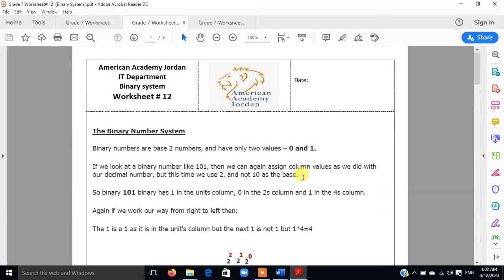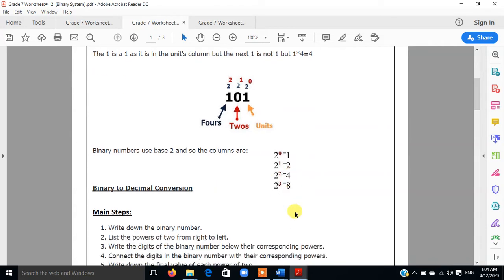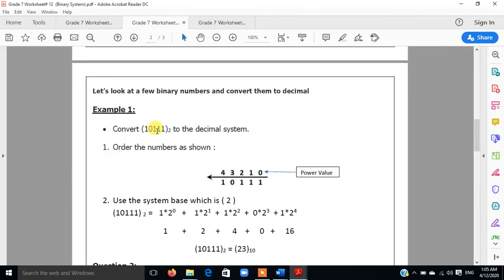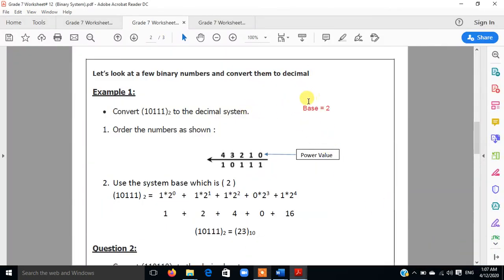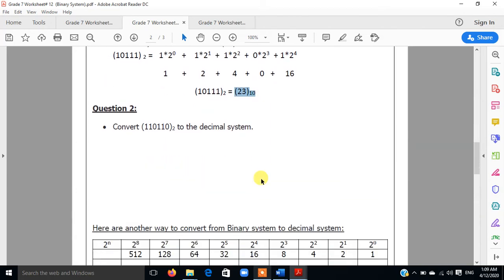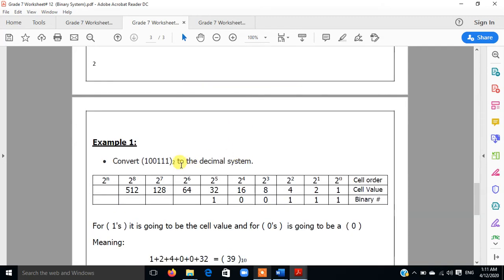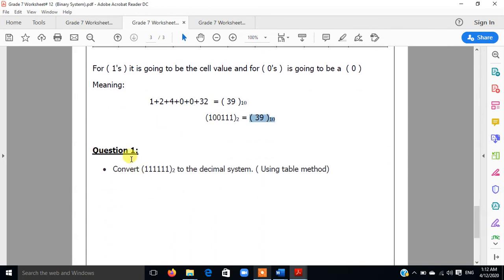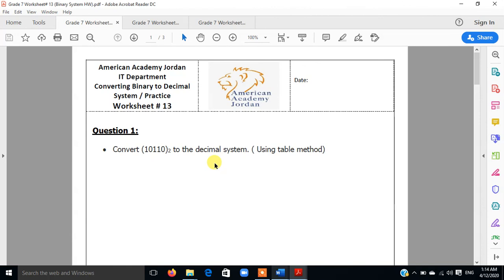Grade 7 (Binary System) / Worksheet # 12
Dear Students;
The following link explains in detail worksheet # 12, which is talking about the Binary System.

BR;
Eng.Maysaloon.A.Abu-Zaglan
13/4/2020